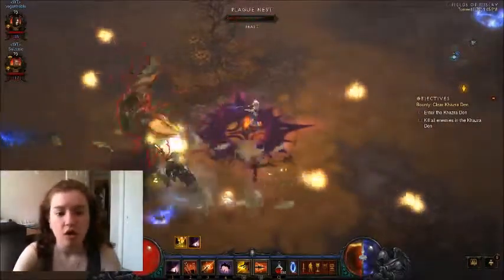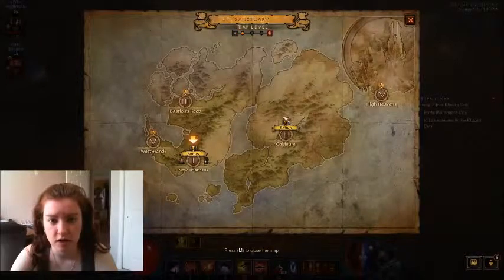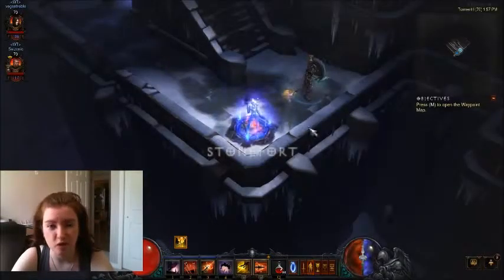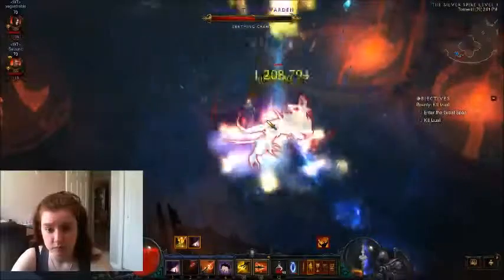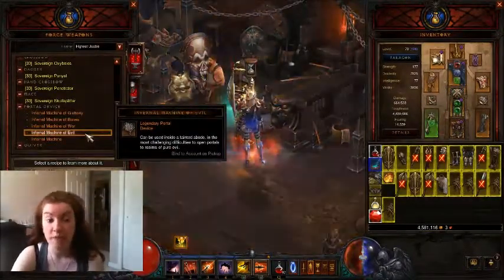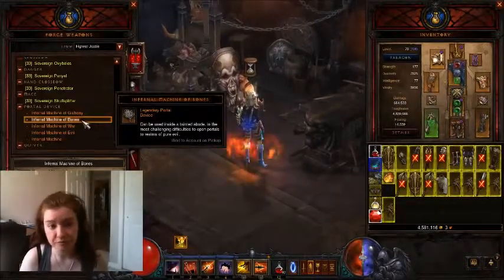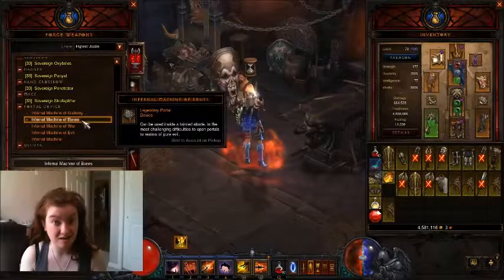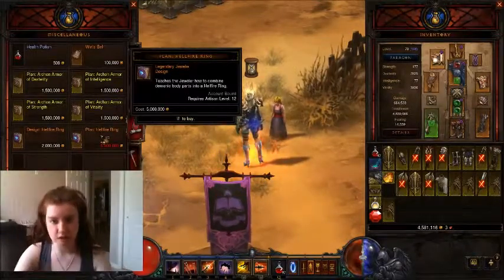P14D131 - How To Get The Level 70 Hellfire Ring!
Featuring my wonderful husband :)